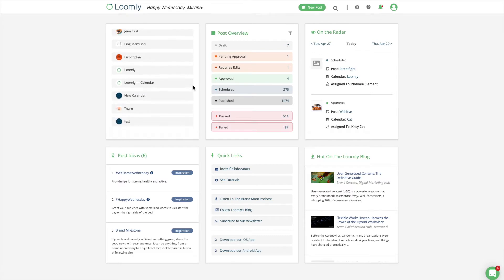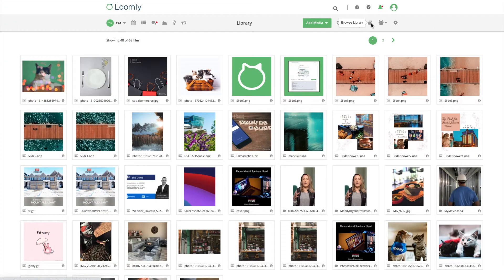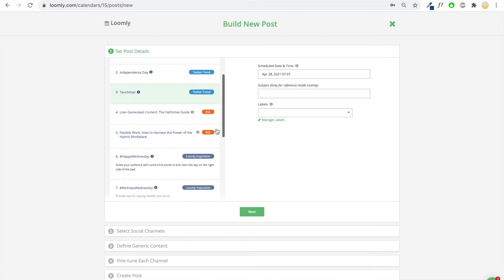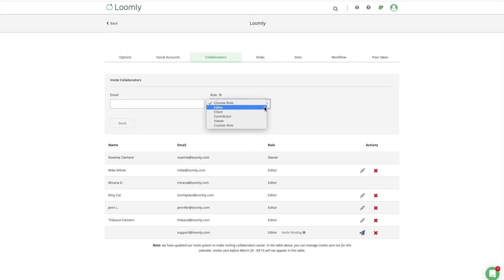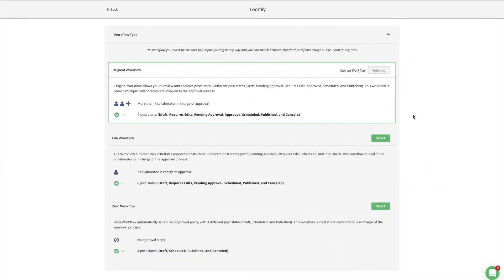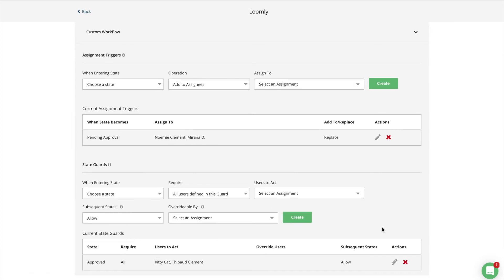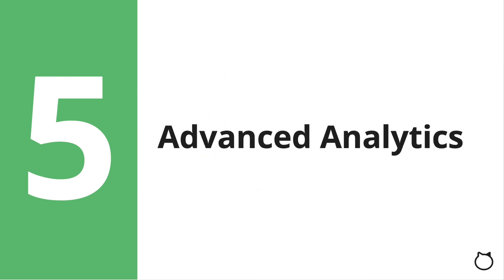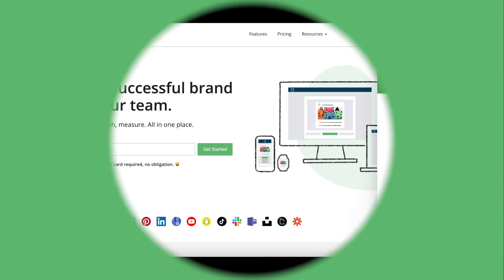Loomly Courses: How To Collaborate Efficiently As A Marketing Team?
Welcome to Loomly! In this video, you will learn how to collaborate efficiently as a marketing team within Loomly.

Loomly is built to help your team create efficient marketing workflows that will result in epic content that aligns with your brand messaging, for the least amount of stress — rather than fighting against messy, hectic spreadsheets.

Here is a quick look at some of our customer’s favorite features:
Digital Asset Management: always know where your files are when you need them with a built-in Library.
Idea Generation: data-driven topic ideas to help you create fresh content.
Review & Approval Workflows: get your entire team on board, and ensure only high-quality content is published.
Social Media Planning & Scheduling: work in batch and schedule updates ahead of time.
Advanced Analytics: measure your success and continuously improve performance.